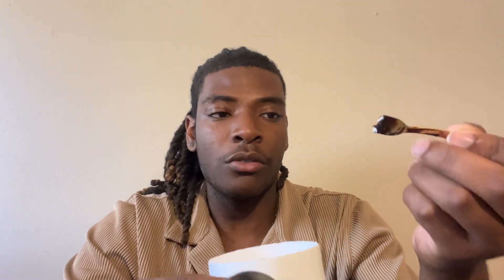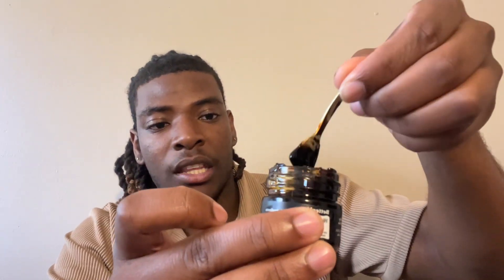Pure Himalayan Shilajit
➤ View Current Price

💪 This is just a very popular TikTok product that I wanted to get a review on! We're diving into the Pure Himalayan Shilajit Resin. I'll be sharing my personal experience using it for the past two weeks. This product is known for its energy-boosting and mood-enhancing effects, although the smell may be off-putting.
I stopped my usual supplements to test its impact on my energy levels and found it to be quite effective, especially for morning energy boosts. You simply take a small dab of the product using the provided stir stick.
Although the smell and taste might not be pleasant, the results are promising, with noticeable energy and mood improvements within hours of consumption. Overall, it's an easy-to-use product with a reasonable price point that I recommend trying out if you're curious.